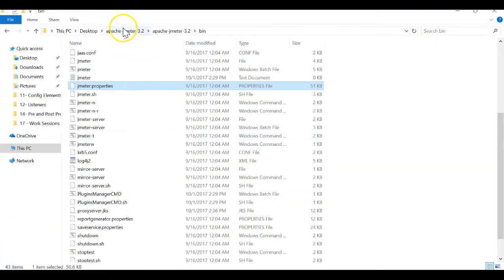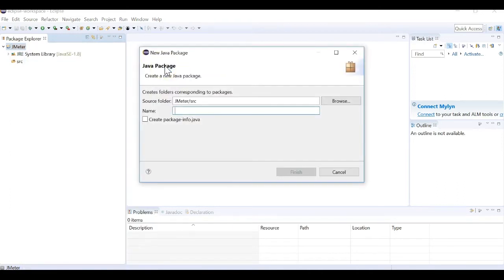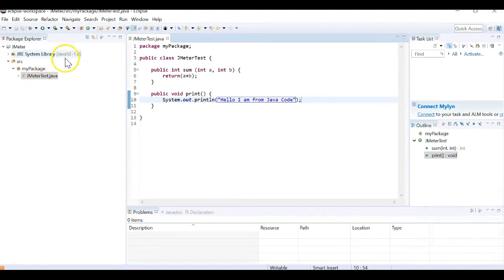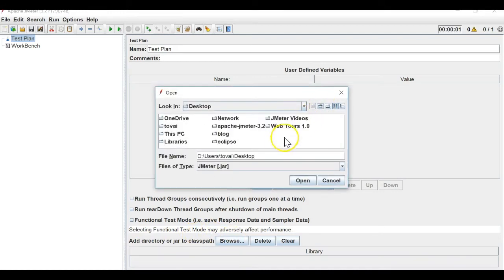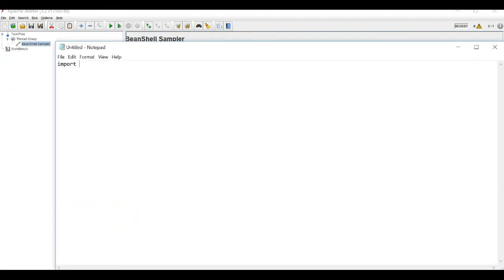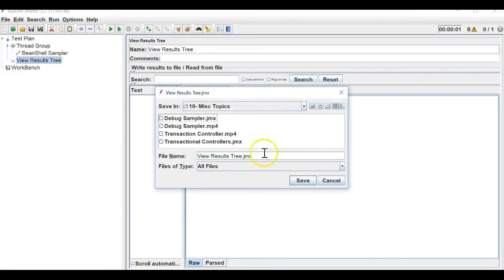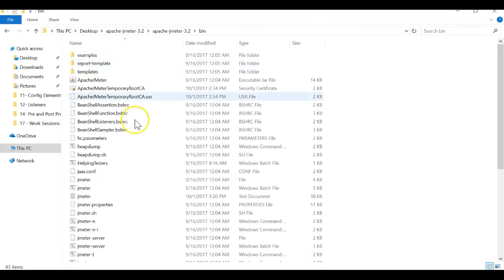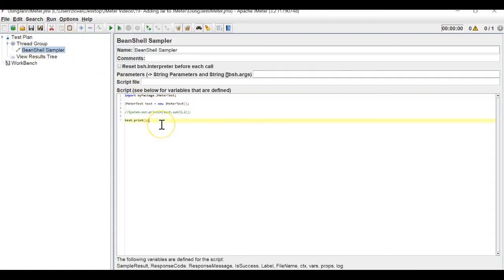Creating custom jar for JMeter - JMeter Tutorial 18